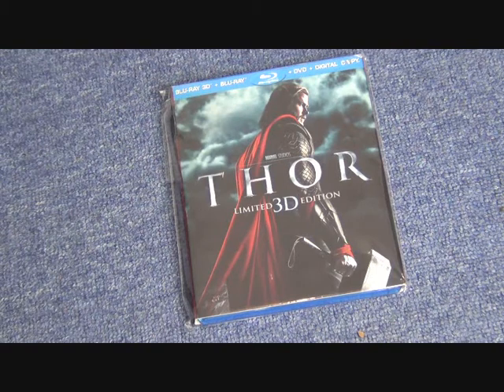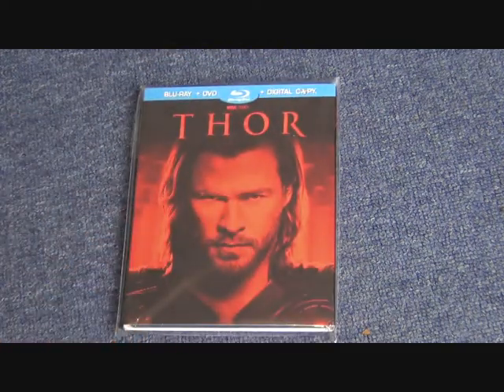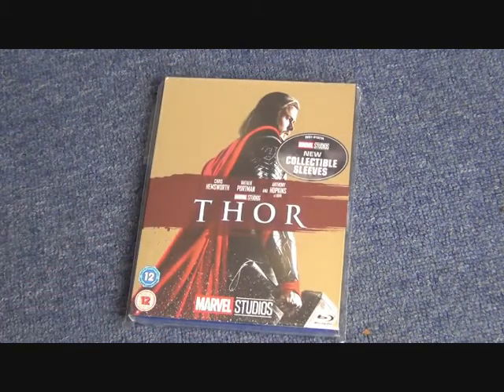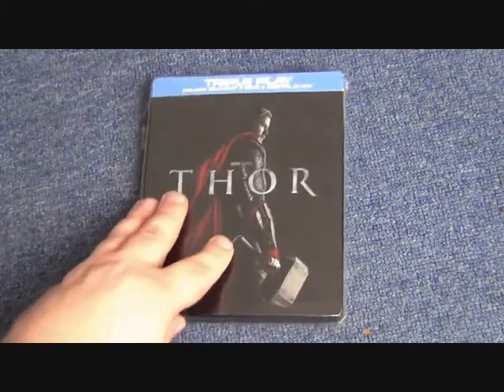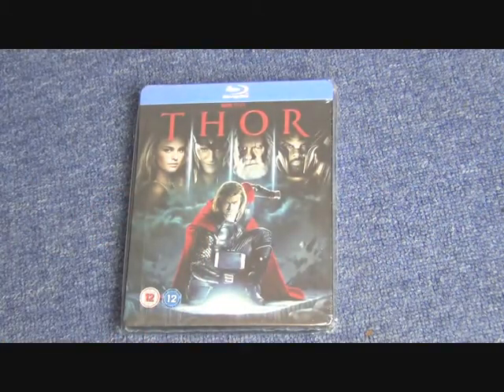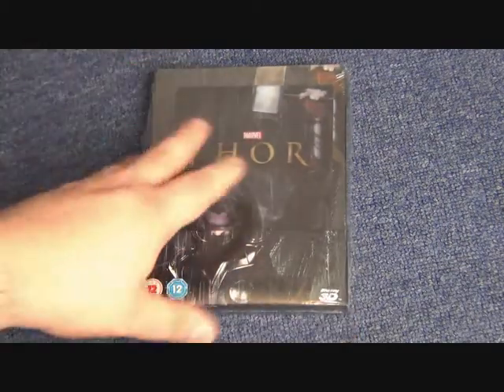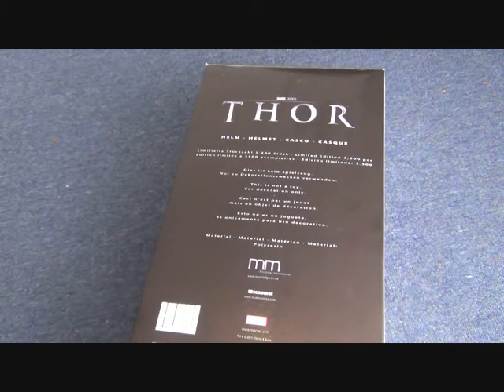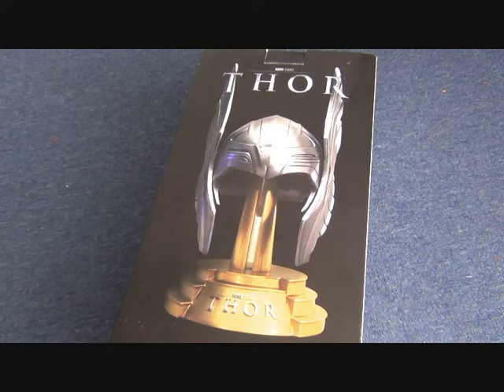THOR : Marvel Blu-Ray & DVD Collection Overview #11 Steelbooks & Box sets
The warrior Thor (Hemsworth) is cast out of the fantastic realm of Asgard by his father Odin (Hopkins) for his arrogance and sent to Earth to live among humans. Falling in love with scientist Jane Foster (Portman) teaches Thor much-needed lessons, and his new-found strength comes into play as a villain from his homeland sends dark forces toward Earth.

Like our Facebook page GEEK LEGION OF DOOM  link here